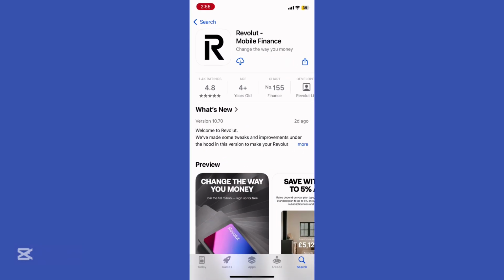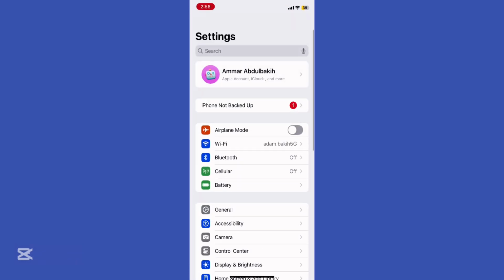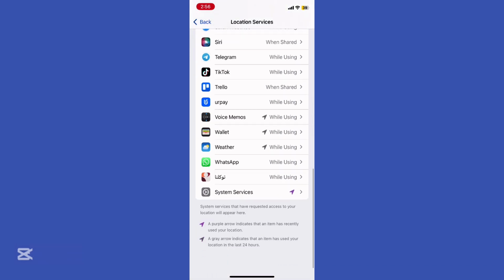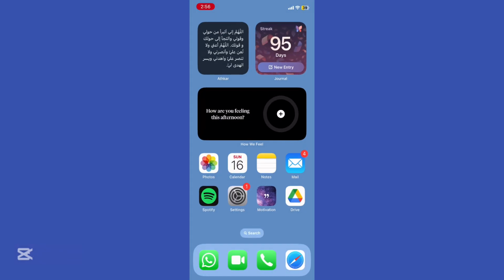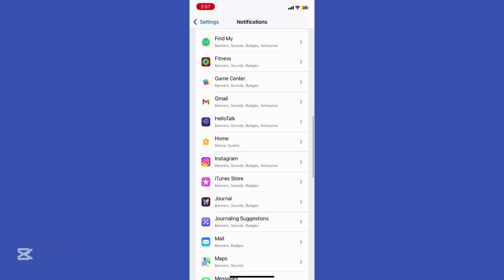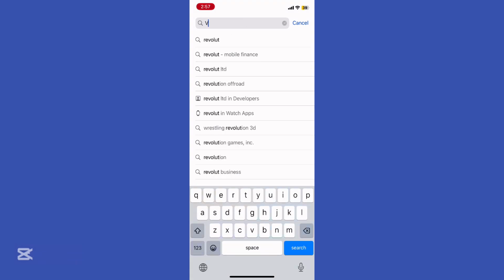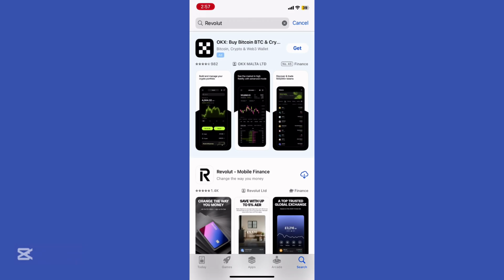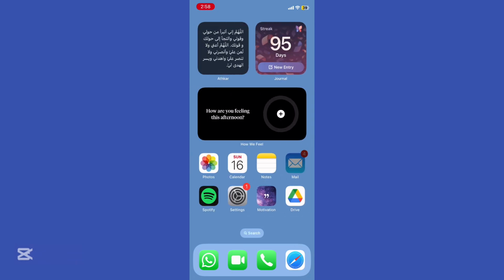How to Safeguard Your Data on Finance Apps (2025)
How to Safeguard Your Data on Finance Apps

Learn how to safeguard your data on finance apps in 2025 with our online tutorial. Protect your information and prevent cyber threats with these tips!

Protect your financial information from cyber threats! With the rise of online banking and mobile payment apps, hackers are finding new ways to steal your sensitive data. In this video, we'll show you the top tips and tricks to safeguard your finances on mobile apps. From password protection to two-factor authentication, we'll cover it all. Don't let hackers drain your bank account! Watch until the end to learn how to secure your mobile apps and keep your finances safe.